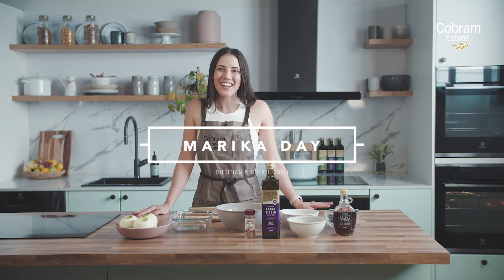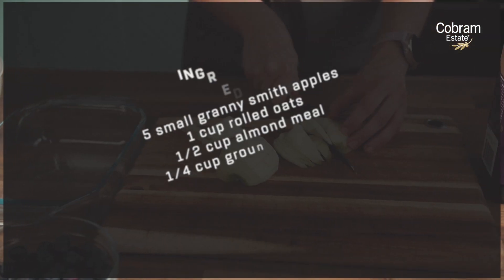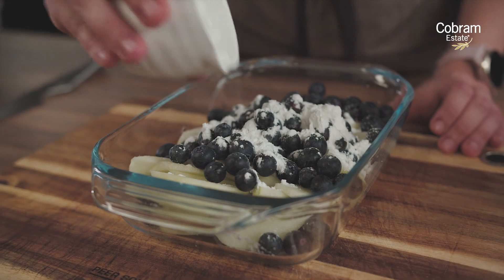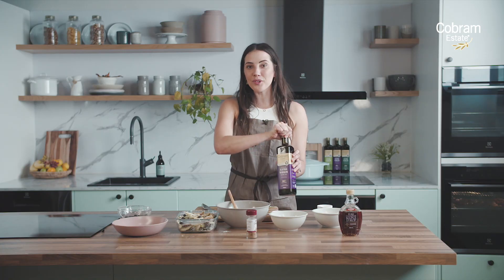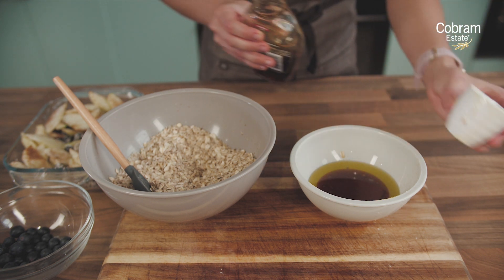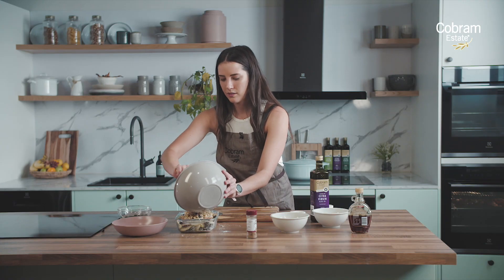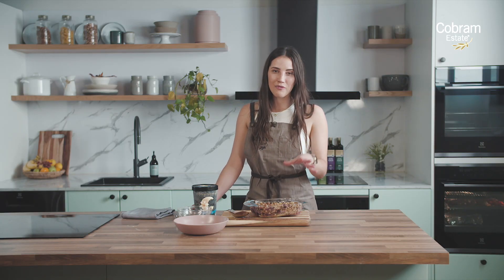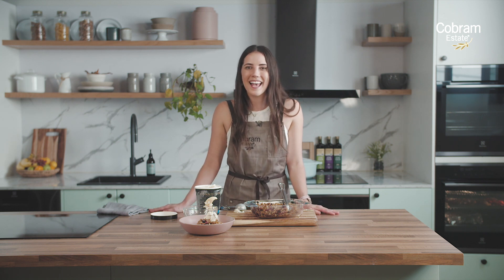Marika Day's Apple & Blueberry Crumble